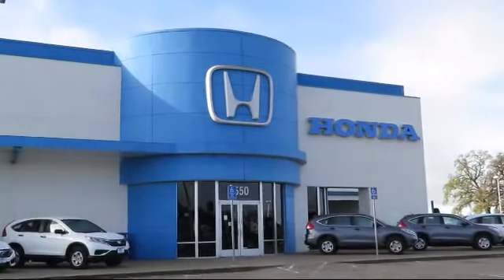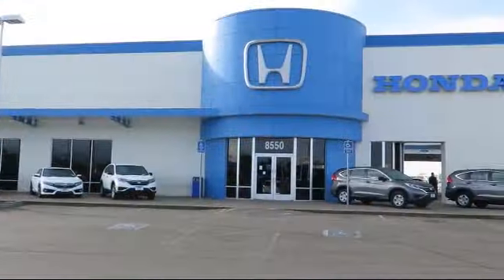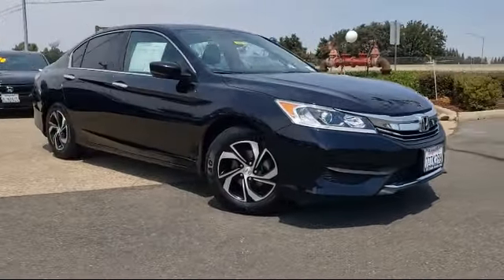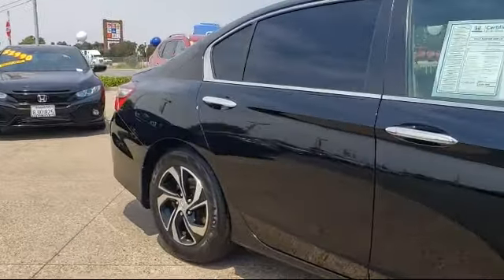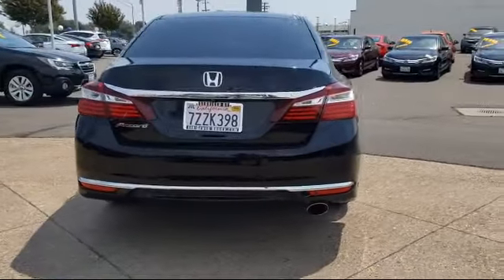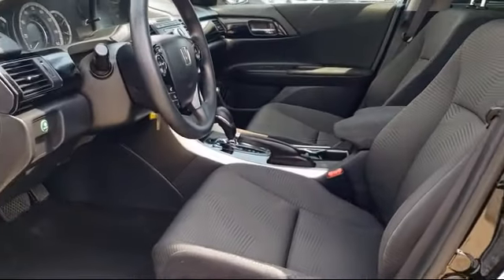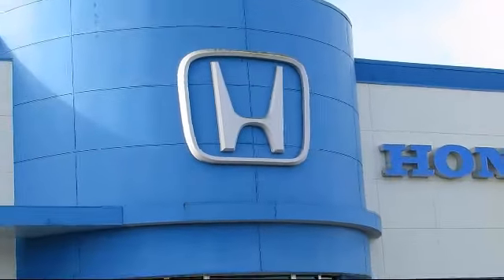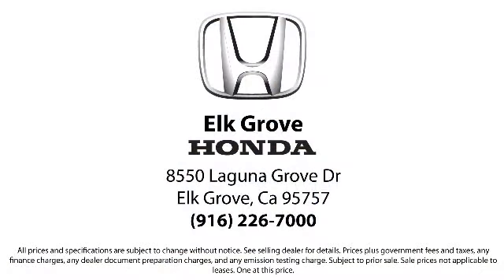2017 Honda ACCORD Sedan LX Sacramento Elk Grove Roseville Stockton Folsom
2017 Honda ACCORD Sedan LX Stock Number: 73913 Vin:1HGCR2F39HA215240.